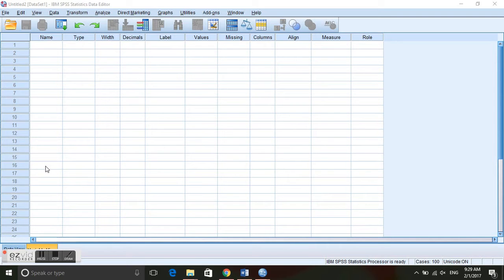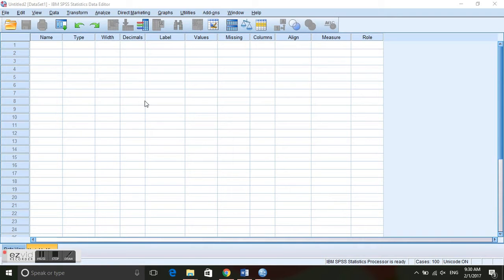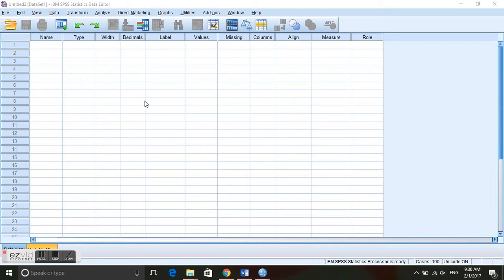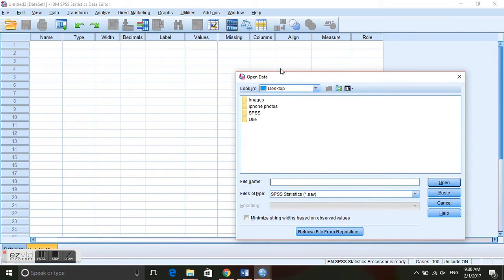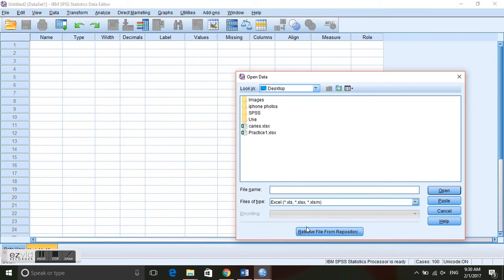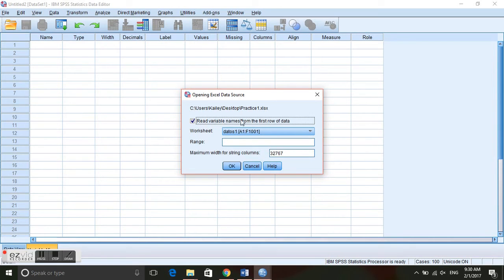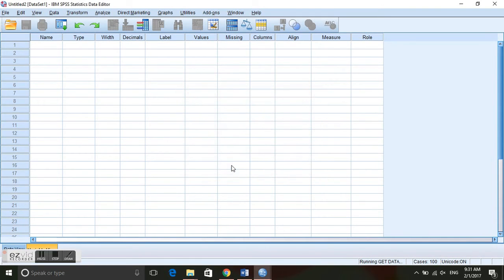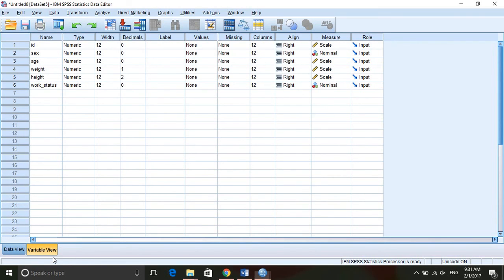Import Data from Excel SPSS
This video will show you how to import data from an Excel file into SPSS